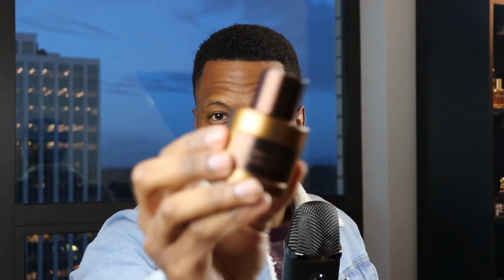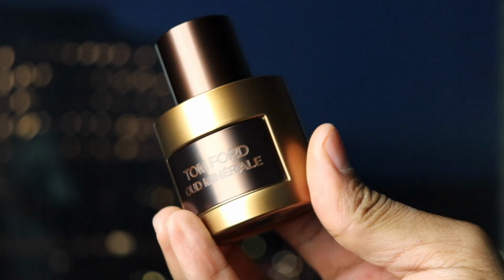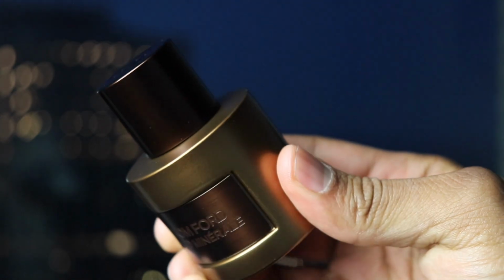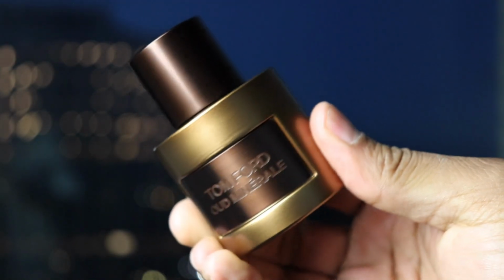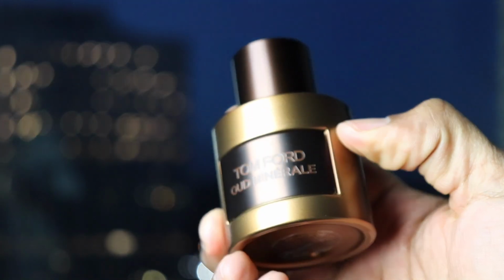TOM FORD OUD MINÉRALE: New & Improved? 🤞🏾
In this quick video, we're taking a surface-level look at the newly re-released OUD MINÉRALE from Tom Ford, and comparing it to my beloved earlier formulation! Here's to hoping they didn't change too much! 🤞🏾